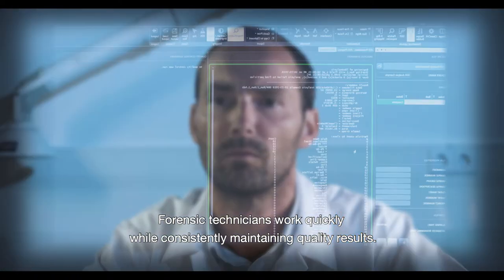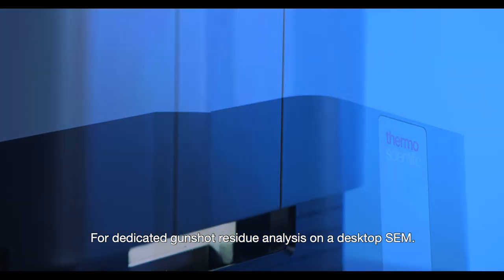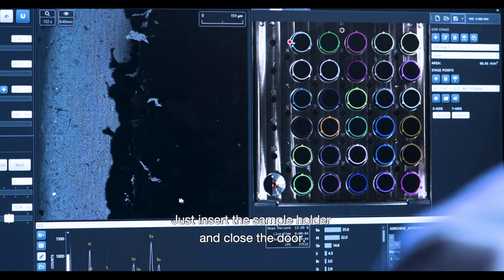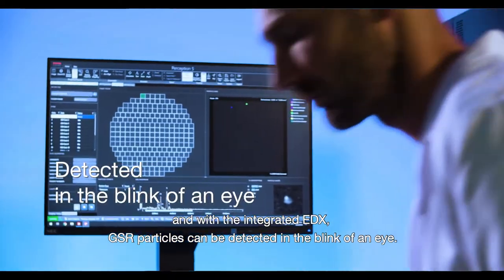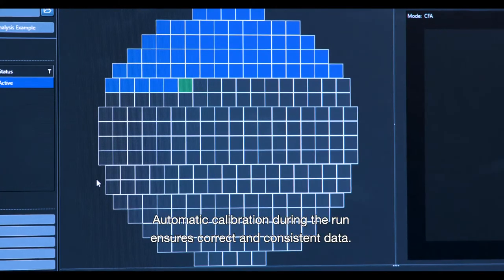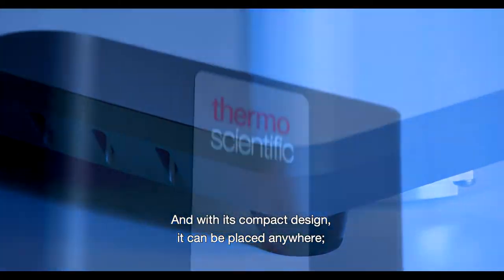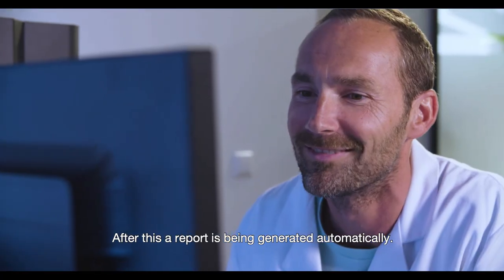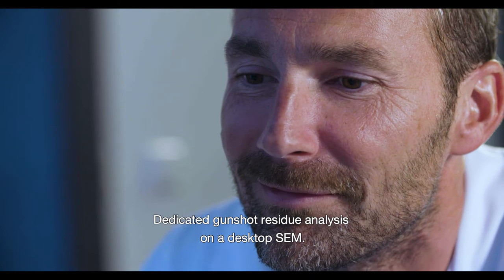Discover the Phenom Perception GSR Desktop SEM